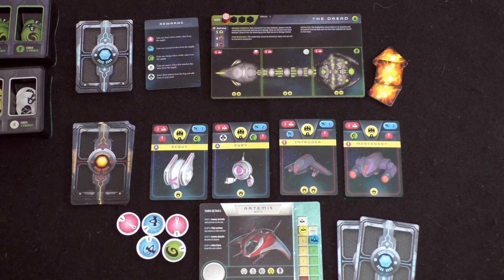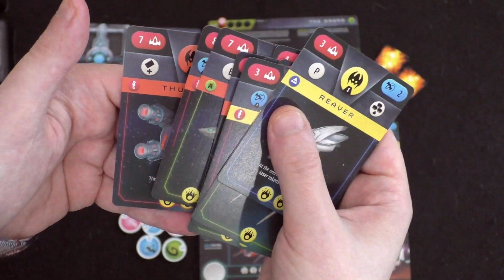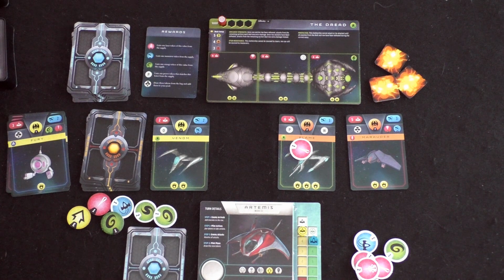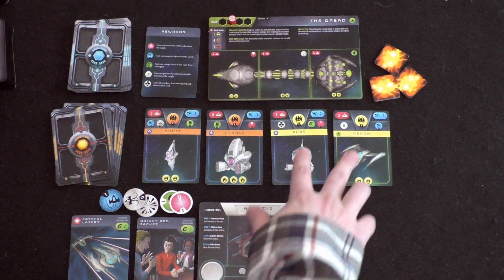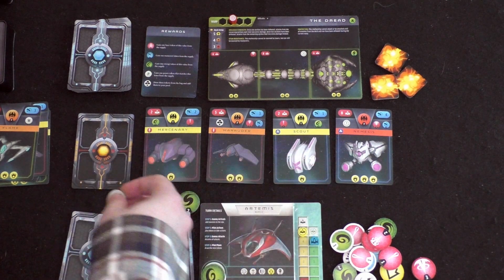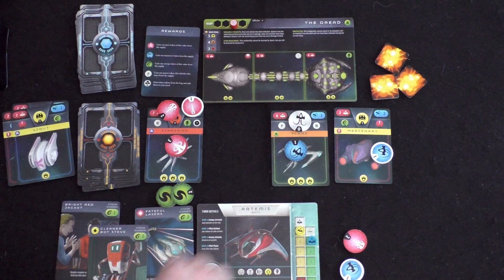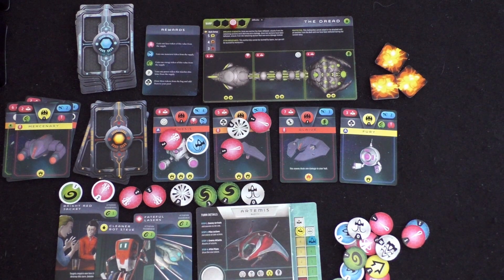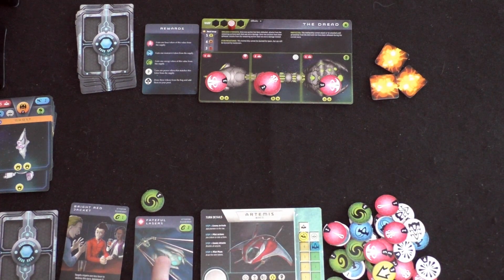DGA Plays Board Games: Warp's Edge - Artemis vs. The Dread - Solo